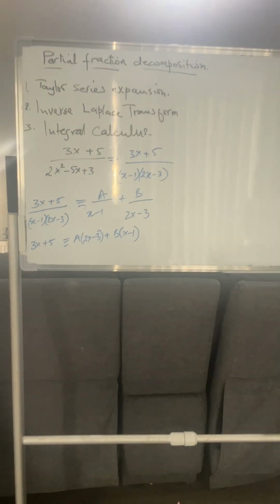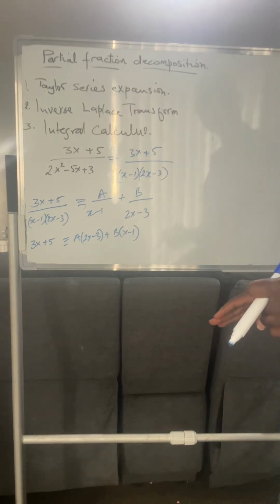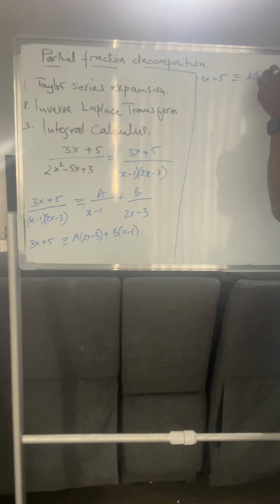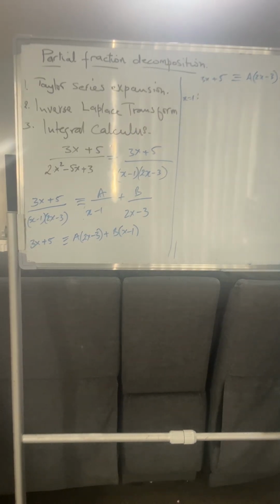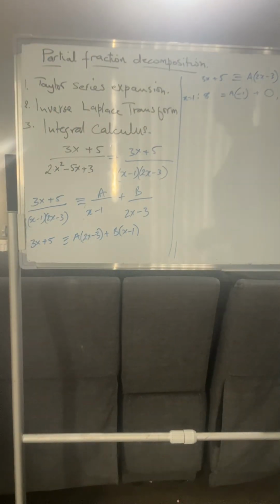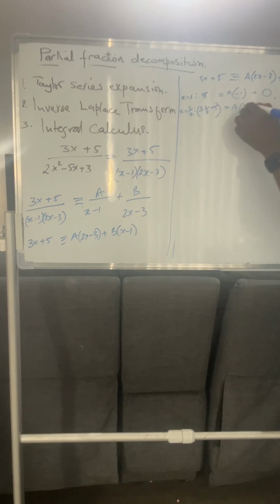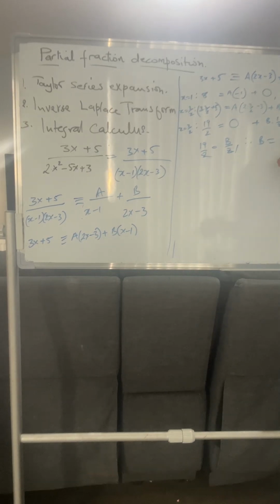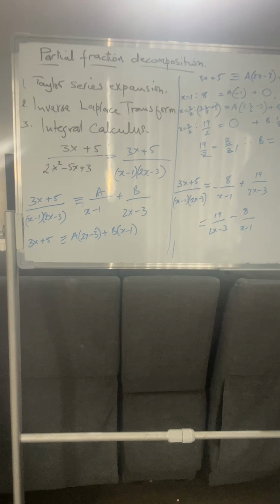18 April 2025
Partial fractions decomposition 3